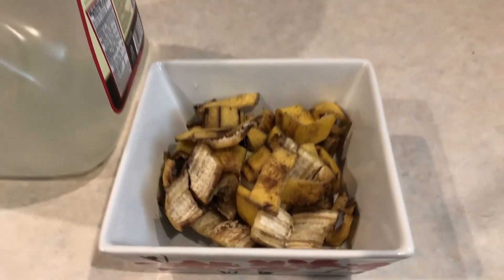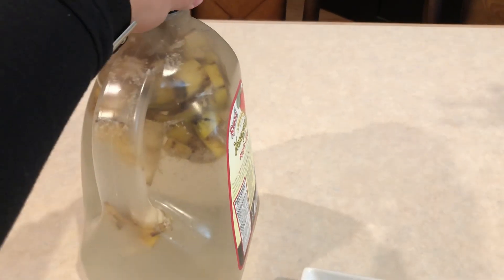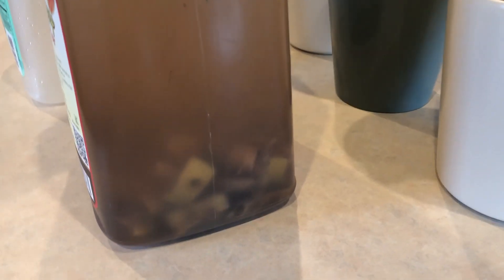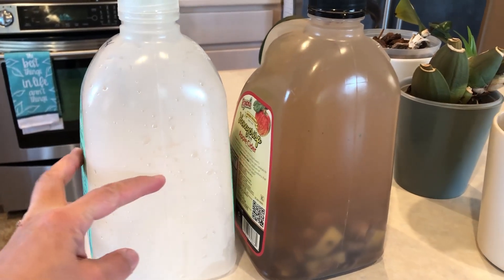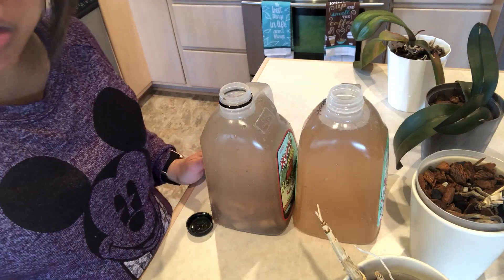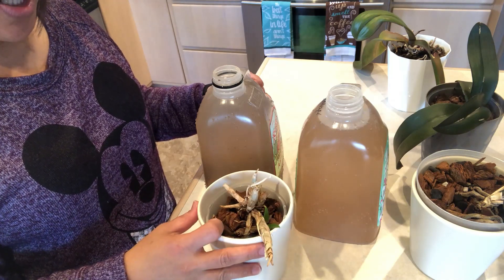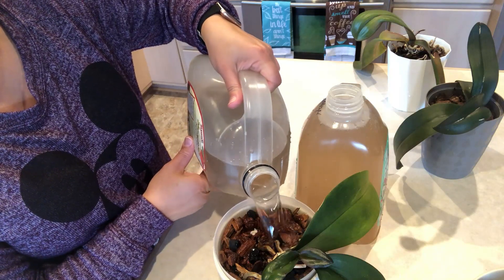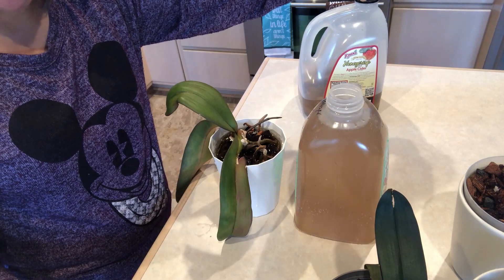ORCHIDS: How To Make A Banana Tea. My Fertilizer and my Orchids love them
I love this Banana Tea.  I use it for my Full Water Culture, Semi-Water Culture, and Media or my Orchids in the bark.  My Orchids love it. It works for me especially for my dehydrated or Sick Orchids.